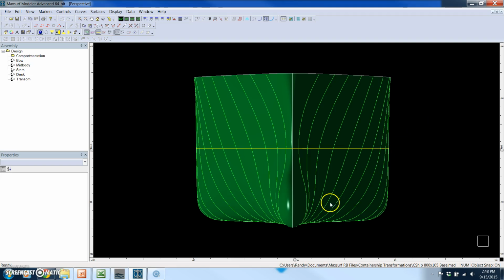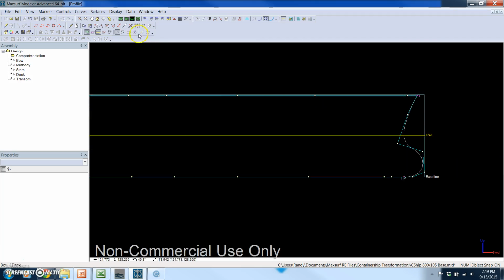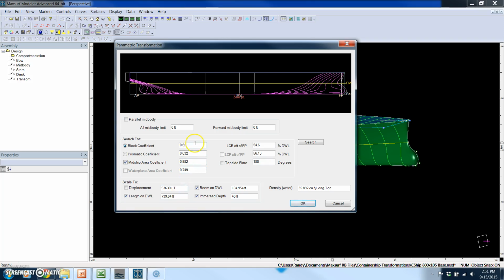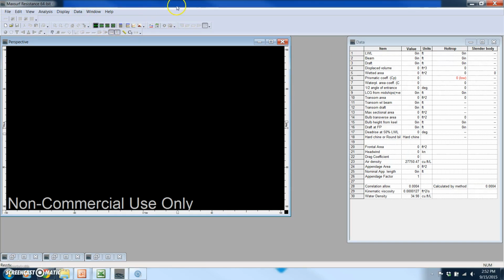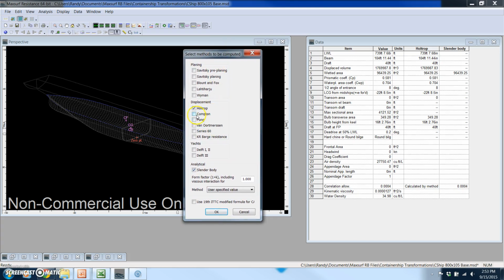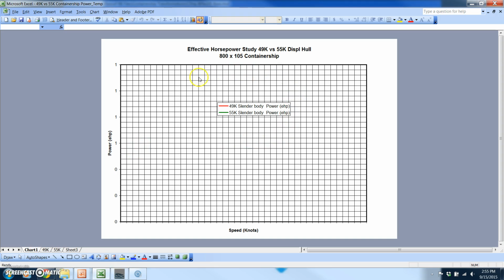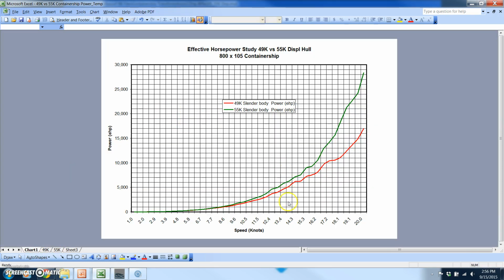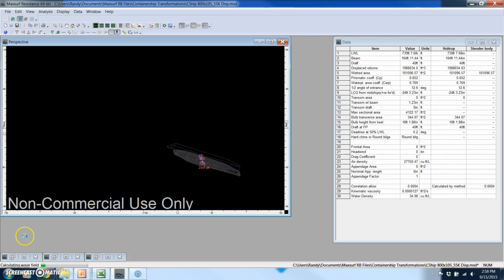Maxsurf Parametric Transformation and Resistance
Please note:  We are no longer a Bentley Channel Partner.  In this video, we will demonstrate two powerful capabilities of MAXSURF for a Containership Model: Parametric Transformation and Resistance and Power Prediction. These two capabilities when combined can help the Naval Architect optimize the design earlier in the design cycle.